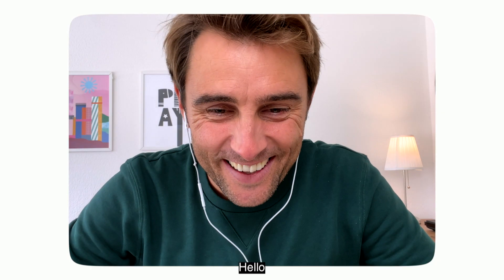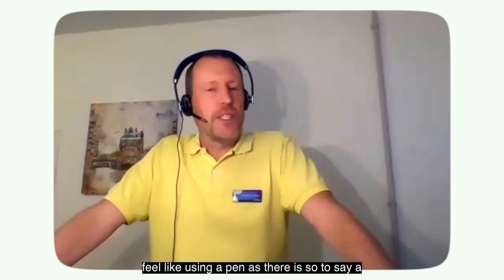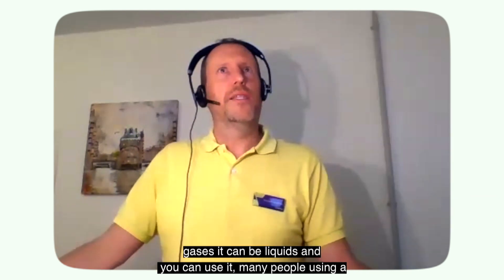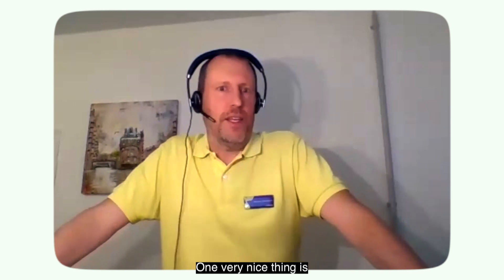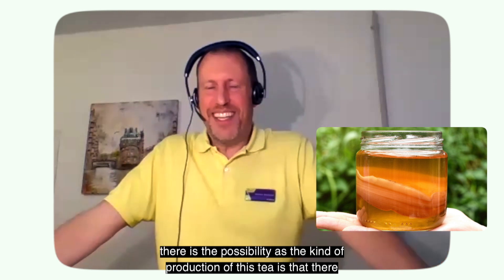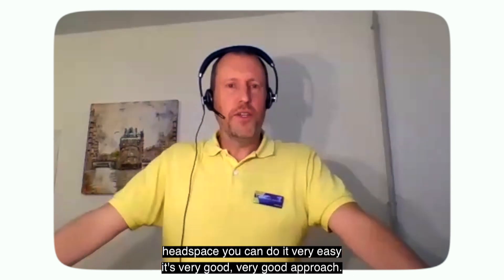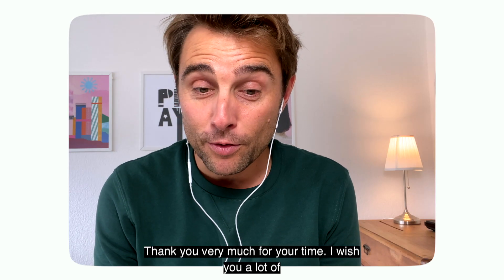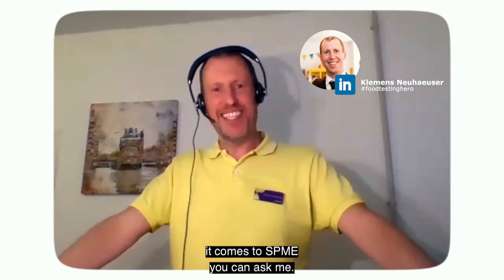Best Sample Preparation for GC ?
Solid Phase Microextraction (SPME) is an innovative, solvent-free sample prep technology that is fast, economical, and versatile. SPME uses a fiber coated with a liquid (polymer), a solid (sorbent), or a combination of both.

The fiber coating extracts the compounds from your sample by absorption in the case of liquid coatings or absorption in the case of solid coatings. The SPME fiber is then inserted directly into the chromatograph for desorption and analysis. SPME has gained widespread acceptance as the technique of preference for many applications including flavors and fragrances, forensics and toxicology, environmental and biological matrices, and product testing to name a few.

Song : Day of Maximum